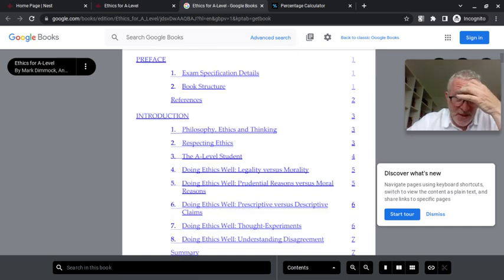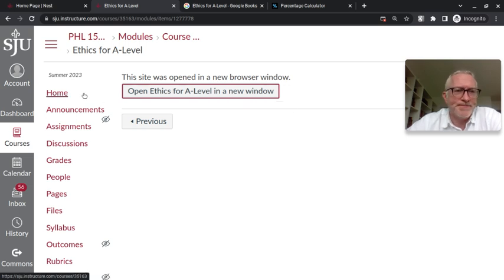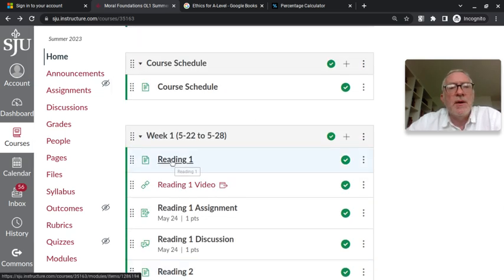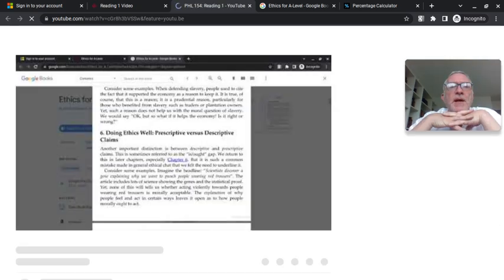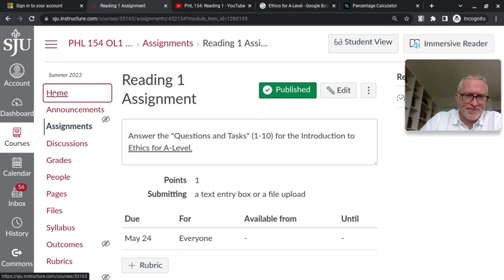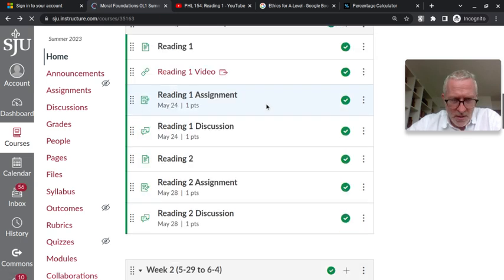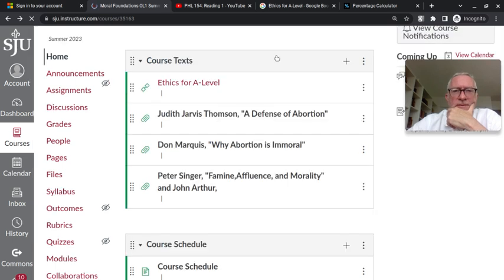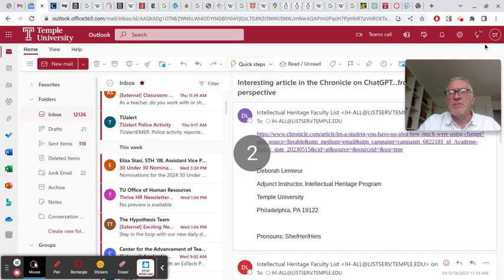PHL 154 Practical Course Tour